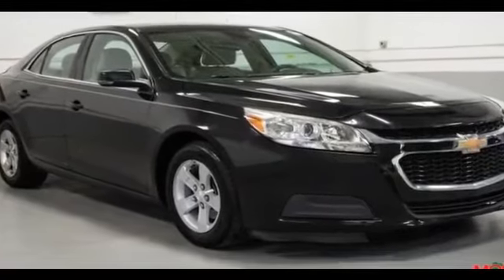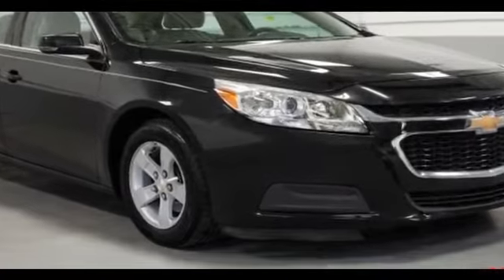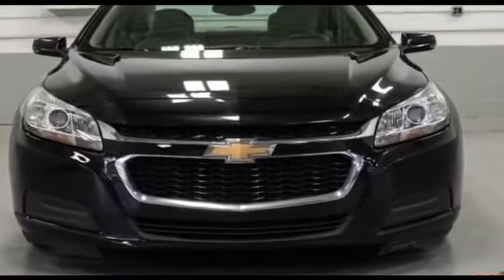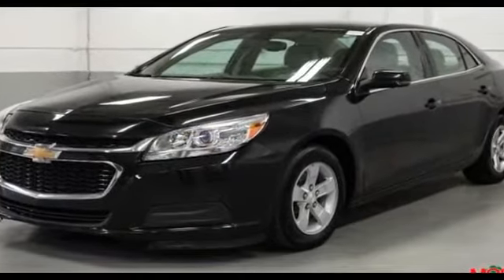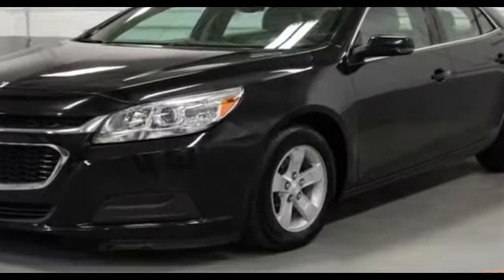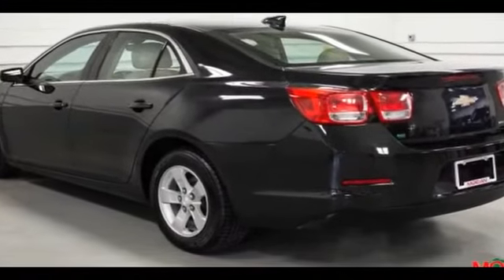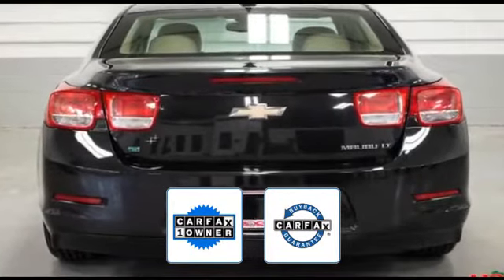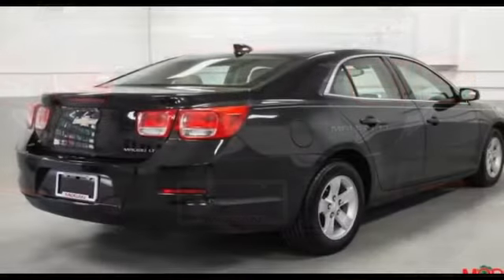2015 Chevrolet Malibu LT Clinton Township, Mount Clemens, Sterling Heights, Eastpointe, Saint Clair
2015 Chevrolet Malibu LT 1G11C5SL8FF180357 Video

This 2015 Chevrolet Malibu LT 1G11C5SL8FF180357 is full of phenomenal features such as: